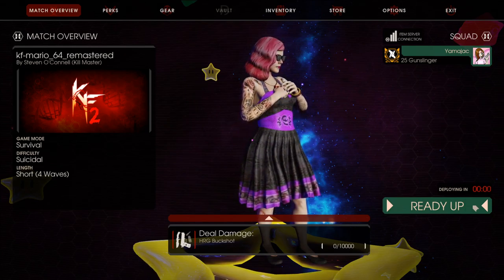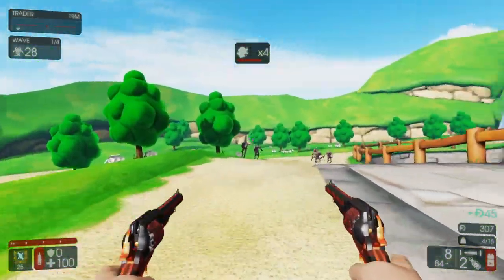KFC || Yama Plays Killing Floor 2 (548)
Today I had KFC for lunch. And all my other meals. Actually it was just one calorie dense meal that I ate all day, but that's basically the same as breakfast, lunch and dinner in one, right?